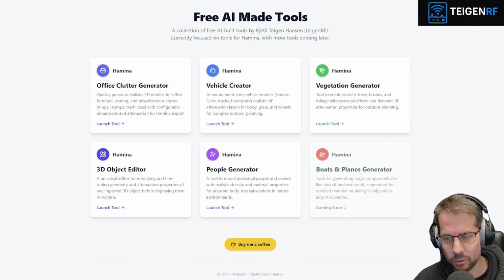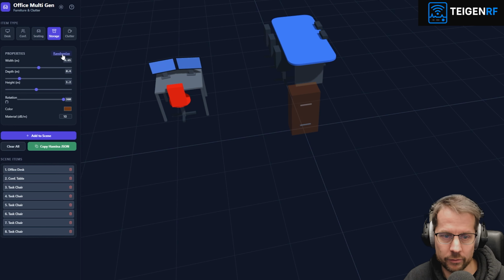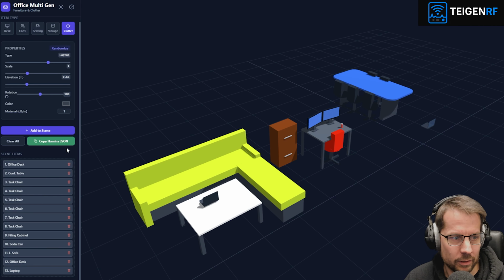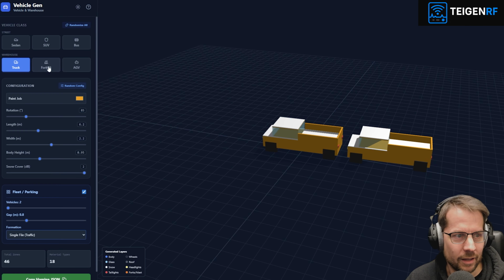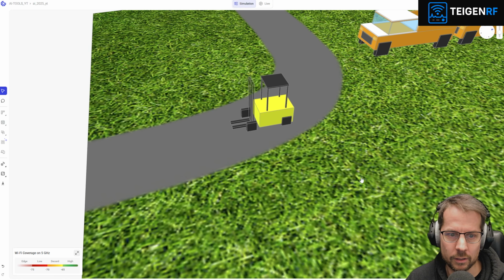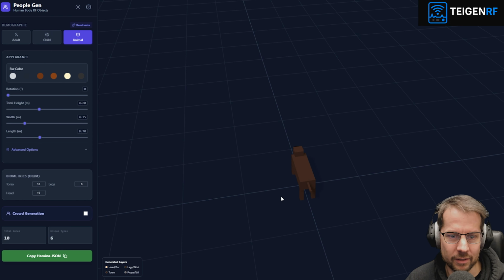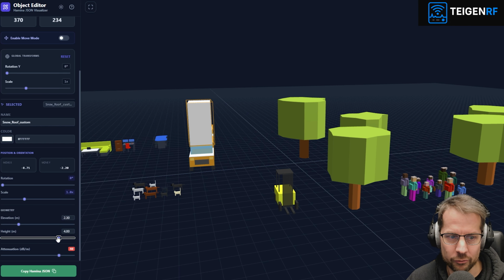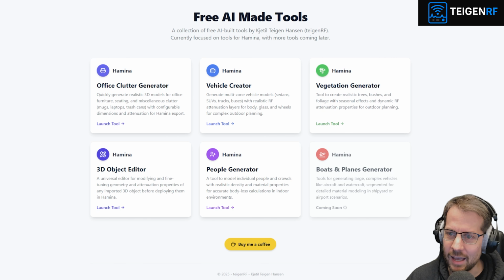Hamina Wireless - AI Made Design Tools for Accurate 3D RF Modeling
In this video you will see why I love Hamina Wireless, not just for their 3D and nice UI and great people. The copy/paste clipboard made it possible for me to make MANY cool AI made apps, everything from cars, trucks, people, trees, dogs, cats and more! - highly custom for each app, like adding snow on a car, or add beard, different types of hair and a big stomach people.

When you are done, use the copy button and paste it back into your project.

Have you already made a lot of attenuation objects and want to edit them in 3D, and edit each attenuation object? Fear not, use the 3D Object Generator!

00:00 - Intro
00:08 - Office Clutter Scene Generator
04:00 - Vehicle Generator
05:50 - Vegetation Generator
07:30 - People and Animal Generator
10:15 - 3D Attenuation Object Editor
12:08 - Outro